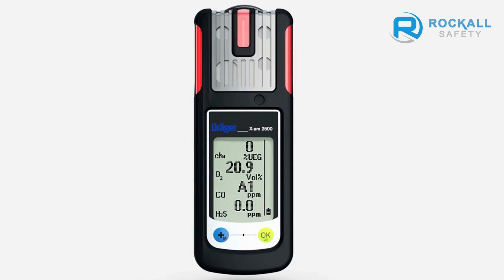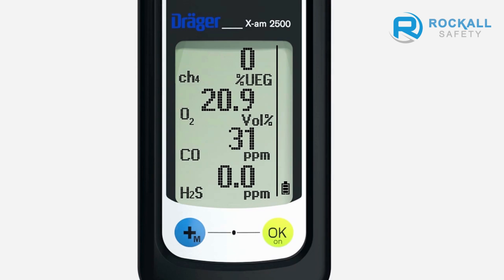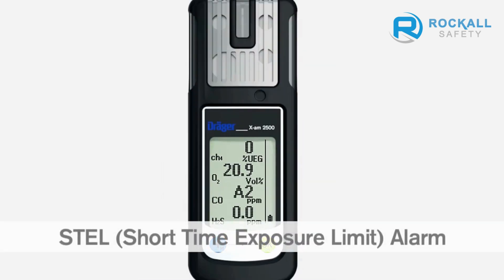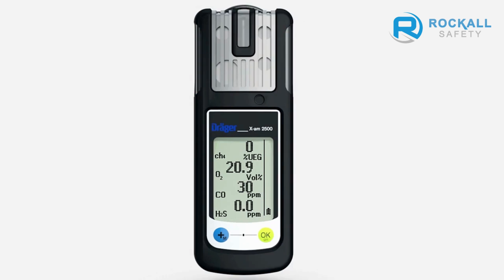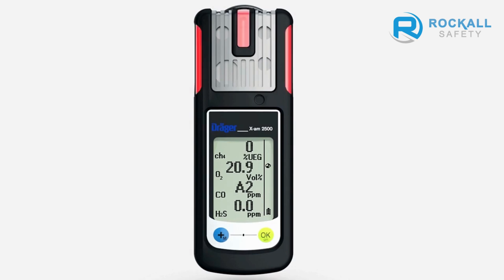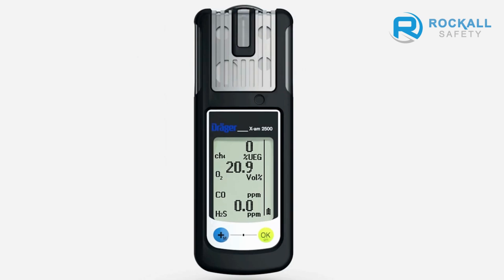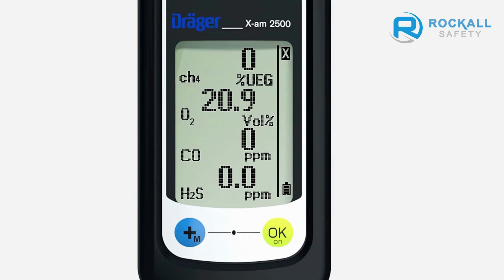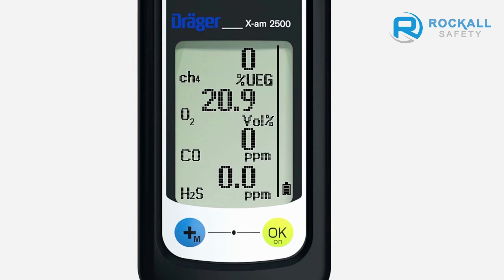Dräger X-am 2500 Alarms Explained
This video covers the different alarm options on the Dräger X-am 2500 gas detector. Designed for industrial and hazardous environments, the X-am 2500 detects flammable gases, oxygen, carbon monoxide, hydrogen sulphide, and more to help keep workers safe.

In this video, we’ll go over:
✅ The different types of alarms – visual, audible, and vibration
✅ What triggers each alarm and how to respond
✅ Alarm levels – low, high, STEL, and TWA

 Why the Dräger X-am 2500?
✔️ Lightweight and easy to carry
✔️ Built for tough environments
✔️ Reliable gas detection for a range of industries
✔️ Simple interface with clear alarms